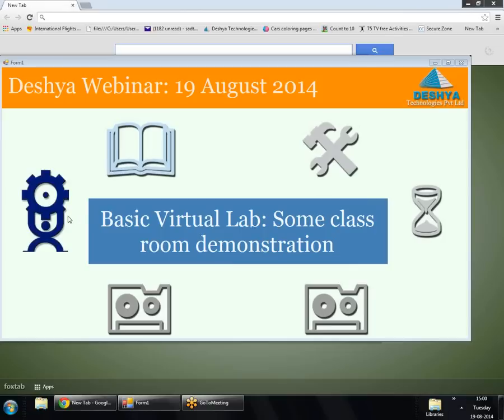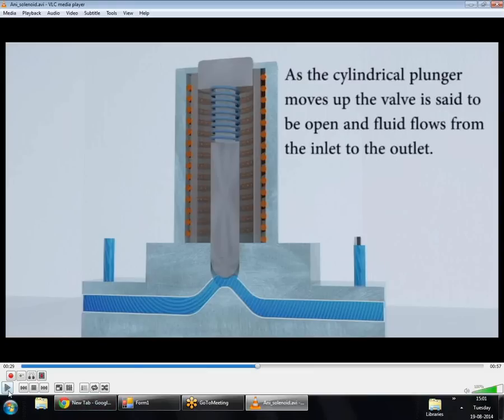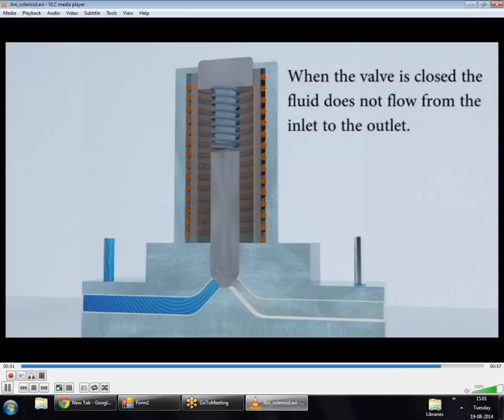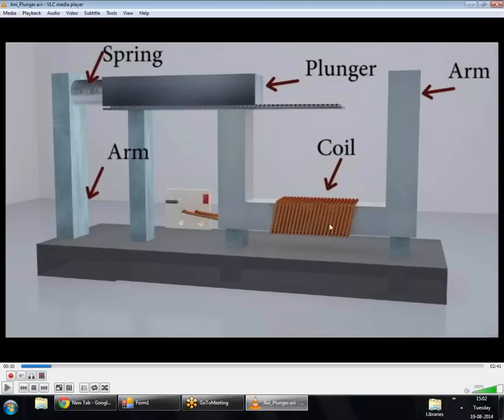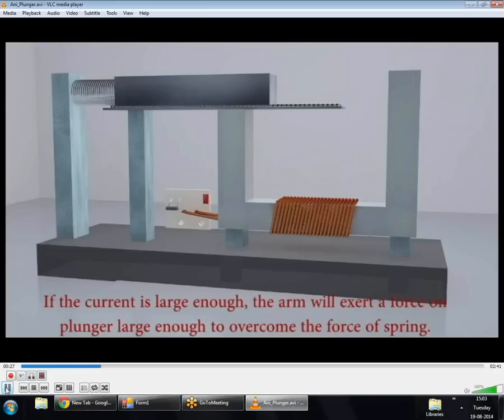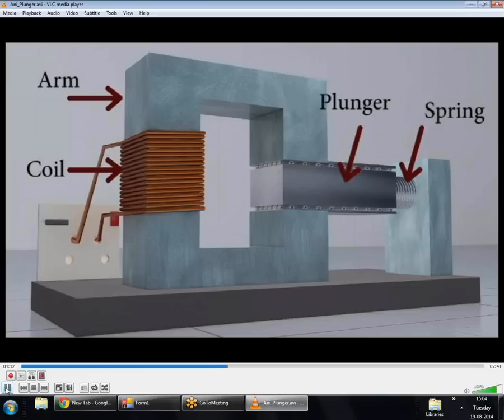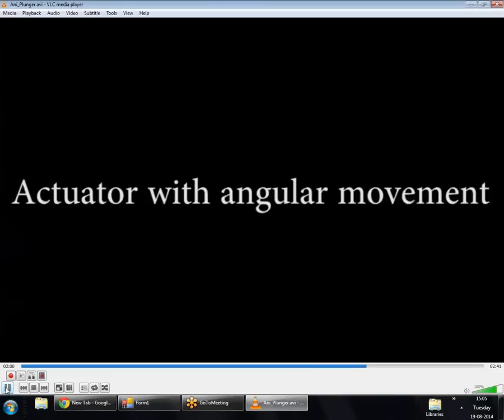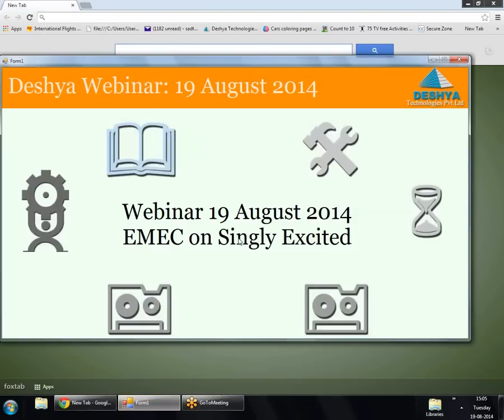Part 1 - Know electromechanical energy conversion in singly excited system!!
Deshya, IITG has conducted webinar on 19 august, 2014 on "Principles of electromechanical energy conversion on singly excited system ". Presenter was Dr. Praveen Kumar, IITG EEE Faculty and Co-founder of Deshya. Here he explained different types of singly excited system and their uses, Mathematical analysis of Singly excited system, Based on above some exercise were done. Our next and last webinar on Electrical Machine will be announced in September 2014.